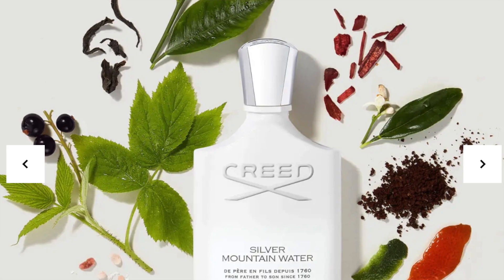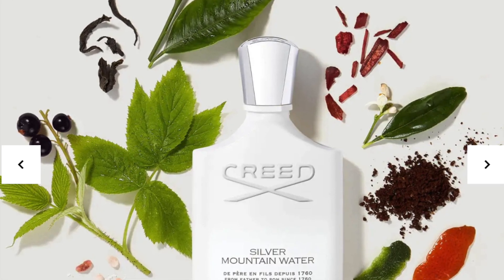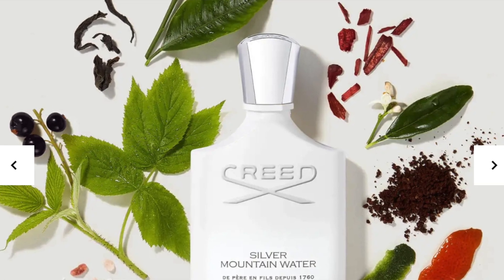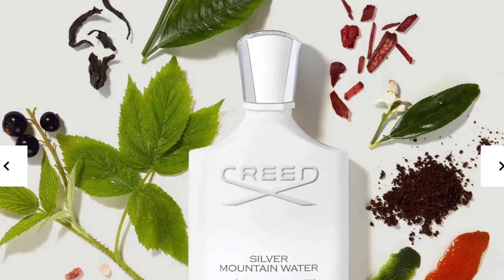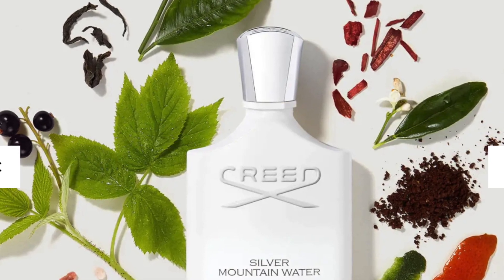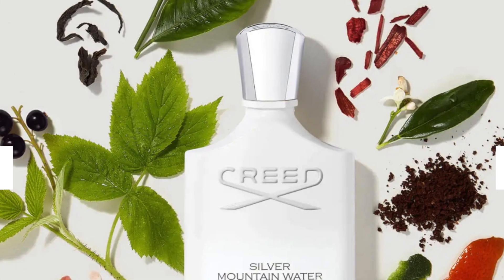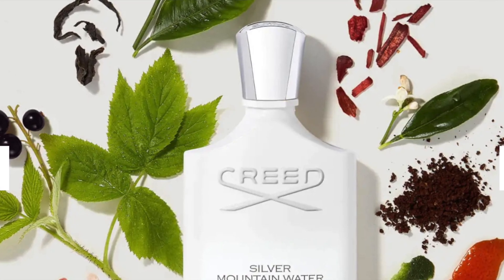GRWM | SHOPPING MY LUXURY BEAUTY STASH | PLUS CURRENT FAVORITE NUDE LIP COMBO!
Today, I am doing a GRWM - shopping my beauty stash and using favorite products that I have not used in a while!  It felt so good to pull out some oldies but goodies!

COMPLEXION:
Chanel Les Beiges Eau De Teint Water Fresh Tint - Medium Light: